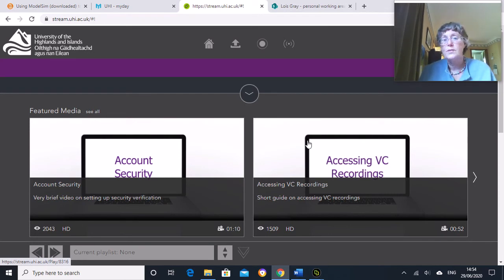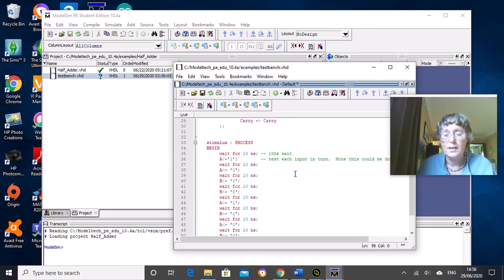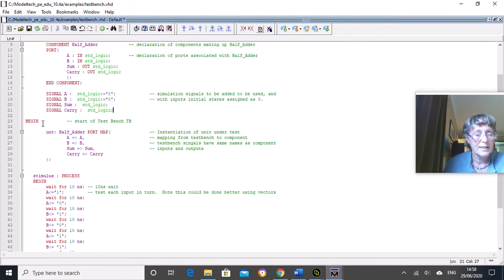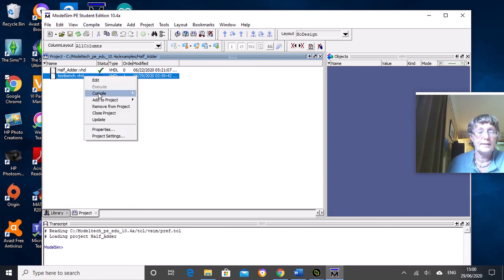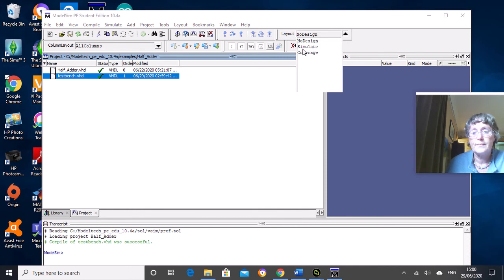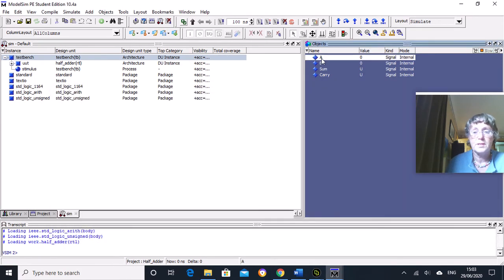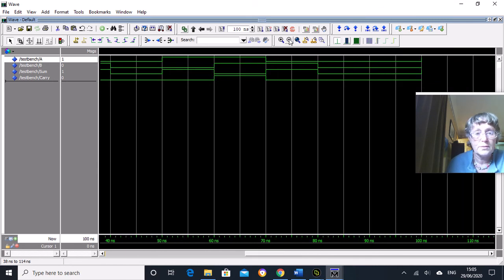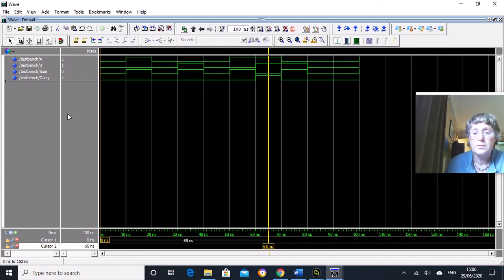Using ModelSim to simulate the half-adder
Using ModelSim PE Student Edition to simulate the half-adder VHDL circuit, using a VHDL testbench.